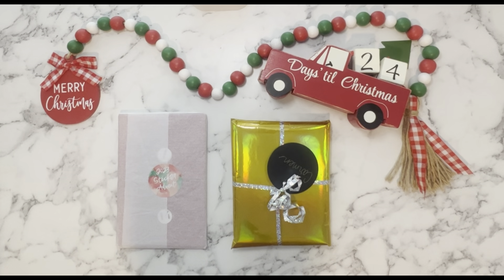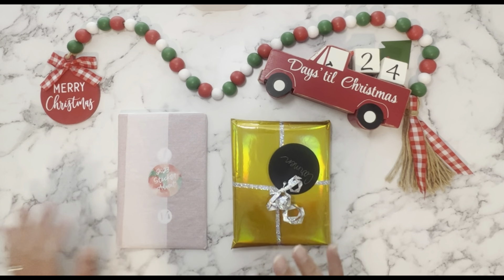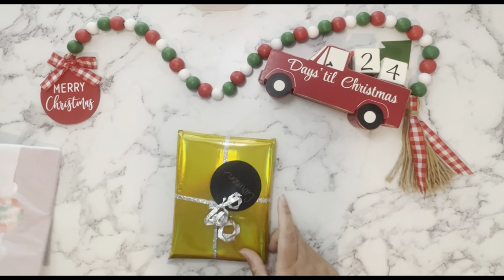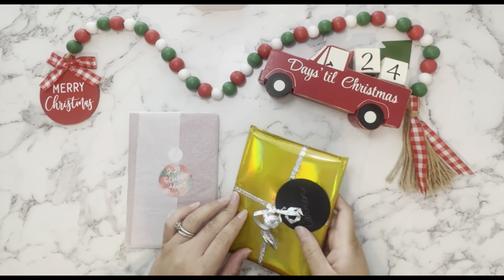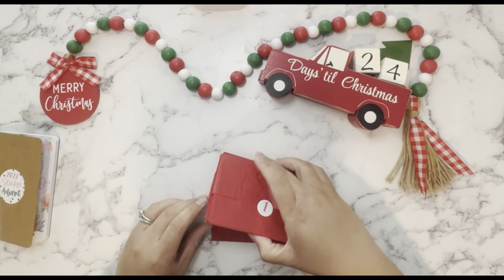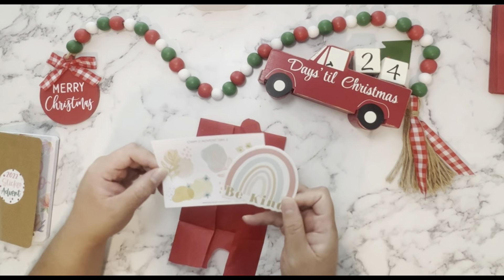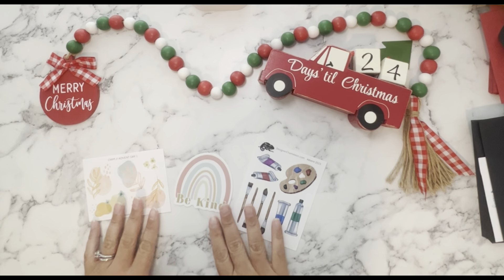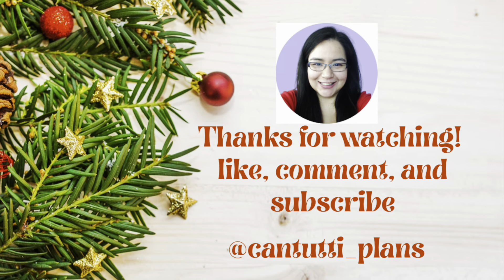12 Days of Christmas//Day 1/Christmas Sticker Advents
I hope you enjoy Day 1 of my 12 Days of Christmas series!  In this video I will be sharing the 2 sticker advents I have chosen for this year.